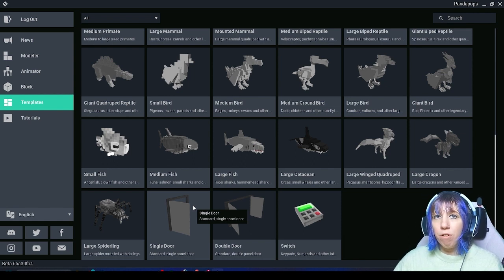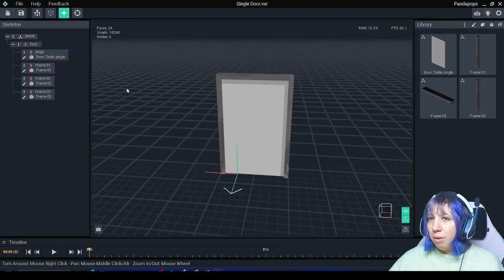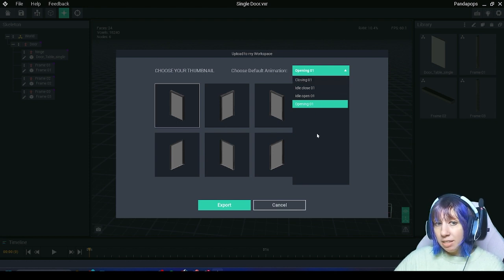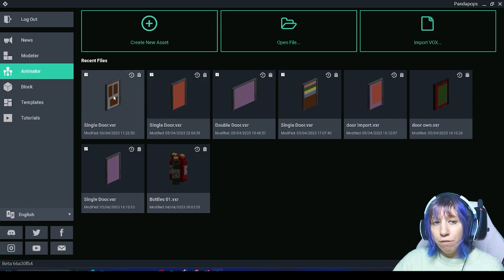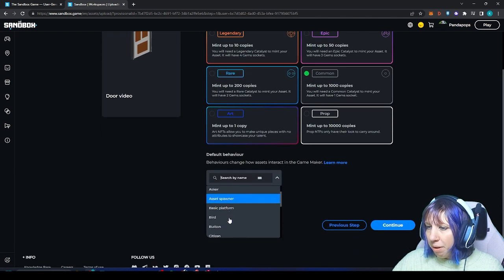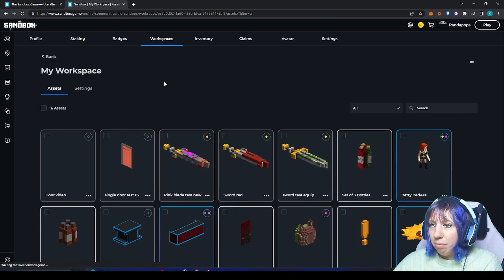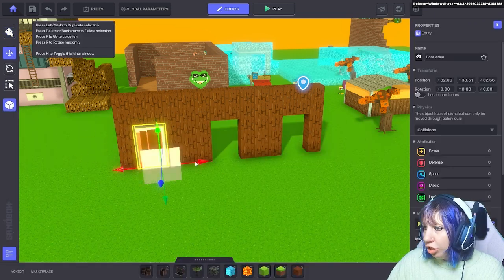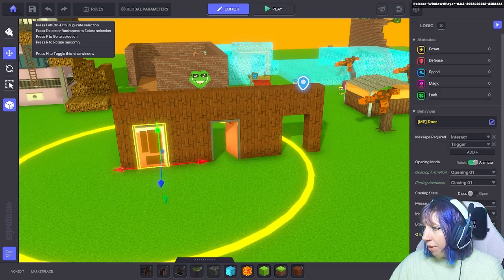VoxEdit - Fix For Door Template | The Sandbox Game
Sandbox Game is a virtual Metaverse built on the Ethereum blockchain, where you can buy land, and users can create NFTs using VoxEdit and can create games using the Game Maker. These Games will need to be uploaded onto land.

Here I teach you how to add models to the templates in VoxEdit from The Sandbox Game.